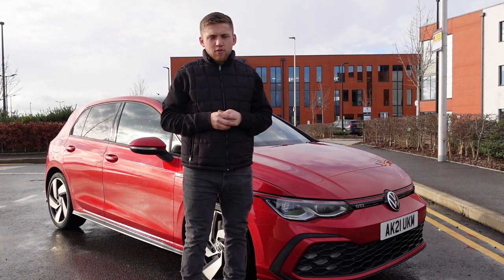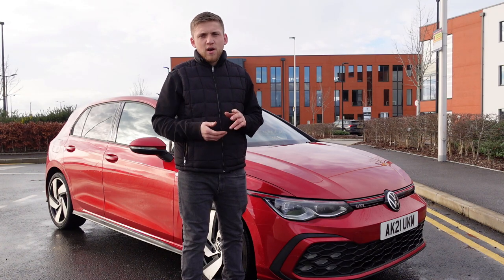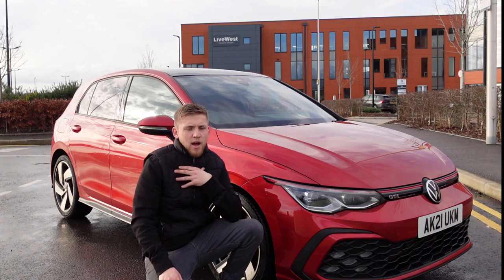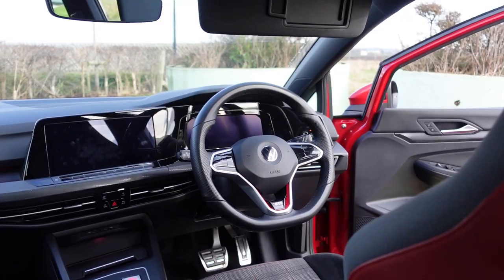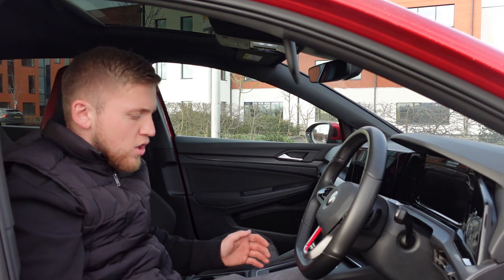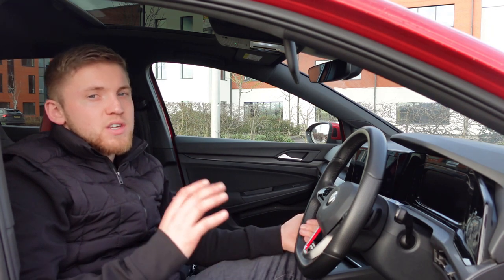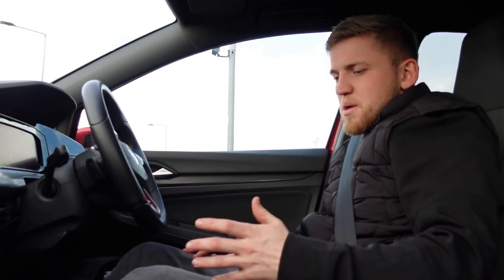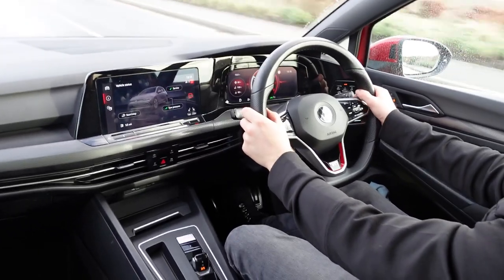HERE'S WHY I LOVE THE NEW VW GOLF MK8 GTI | MINI REVIEW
We were kindly given this stunning VW GOLF GTI for the weekend. Here I am doing a small review style video which I'm looking to do more of this year. I talk about some of the features about the MK8 and discussing the reasons why I love this car.

Thanks First Flexi Lease for loaning us the car to use.

Thanks @firstflexilease for the Tesla for the weekend to use.

Talasi's Detailing, Unit 4 Hungry Fox Estate, Broadclyst, Exeter, EX53LY

All the music was used by;

Camera used;